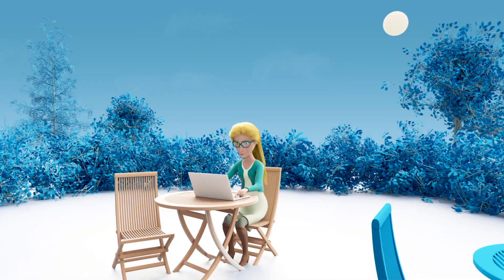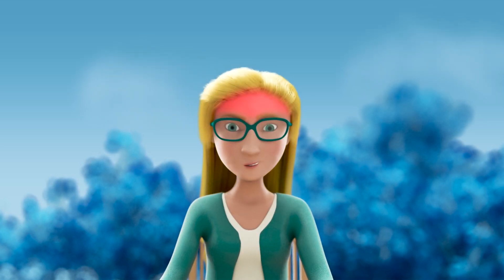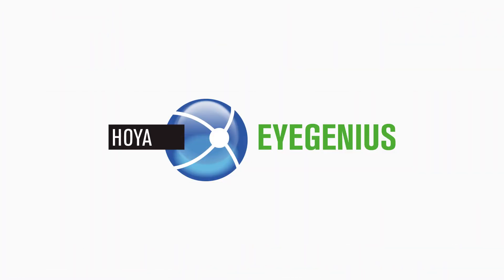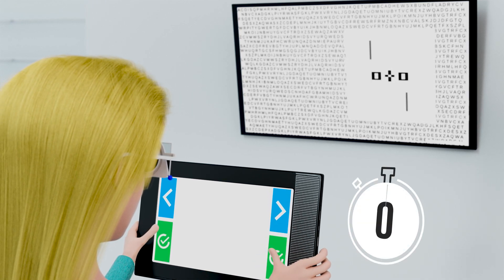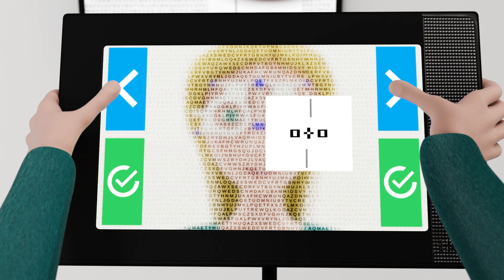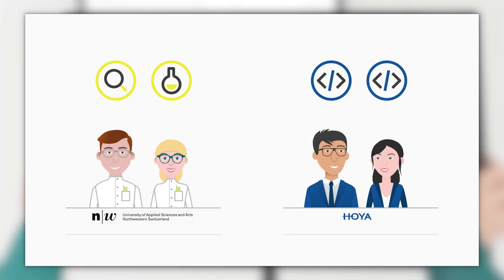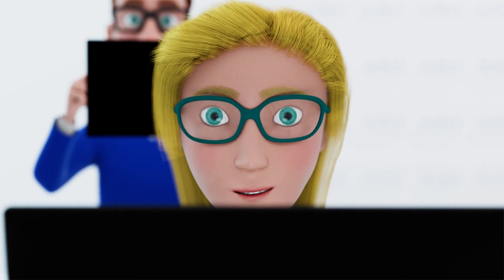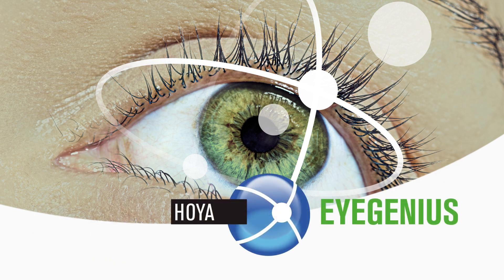Hoya EyeGenius. The future of vision examination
Hoya EyeGenius is a completely new system for full vision examination with a unique Hoya method for measuring and correcting fixation disparity. It is the fastest solution on the market
today, delivering the ideal prismatic prescription in under ten minutes. A special series of Hoya EyeGenius lens designs help you correct fixation disparity at the highest rate of adaptation.